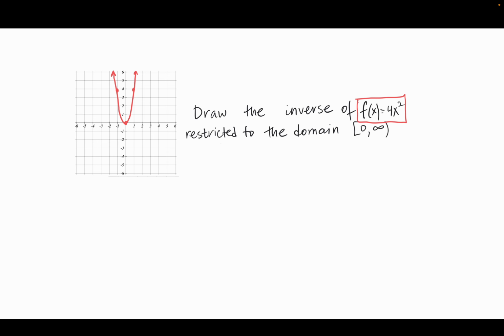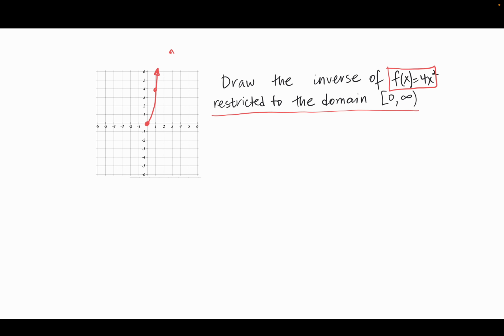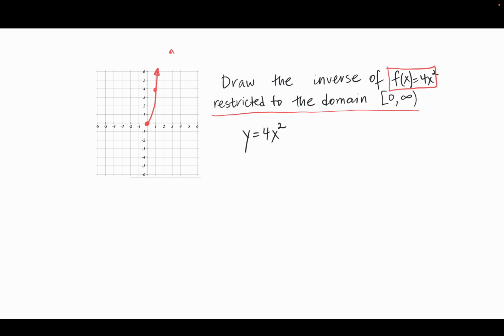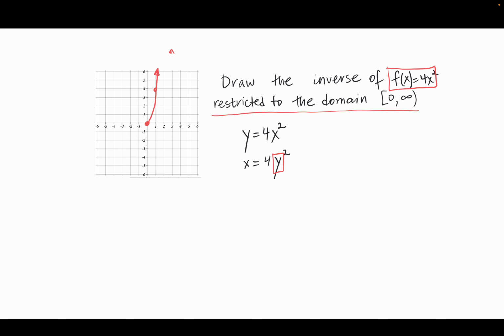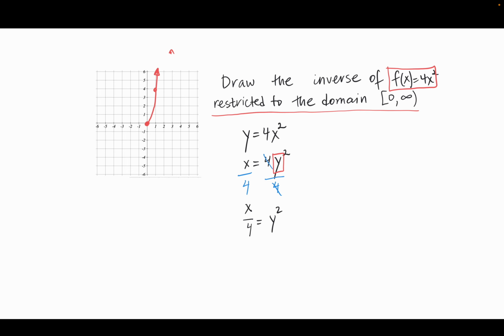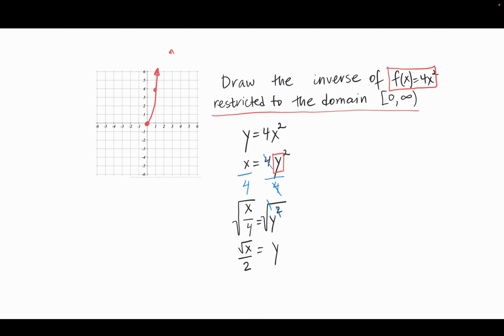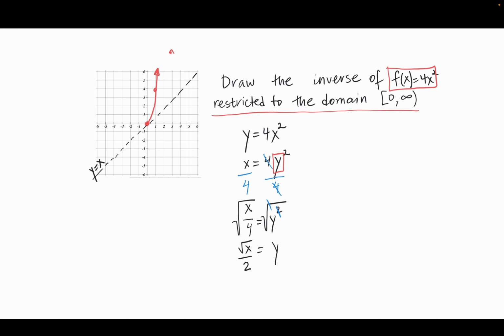Find and Graph an Inverse of a Quadratic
A video example